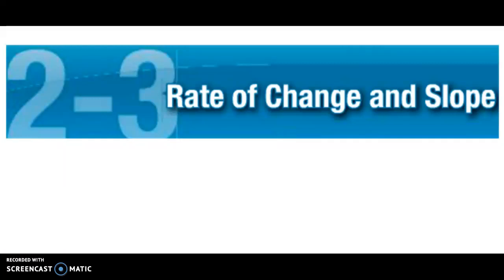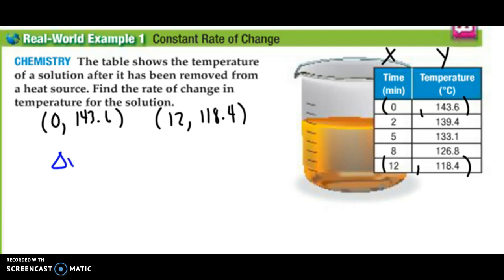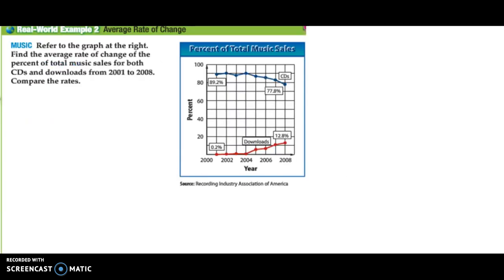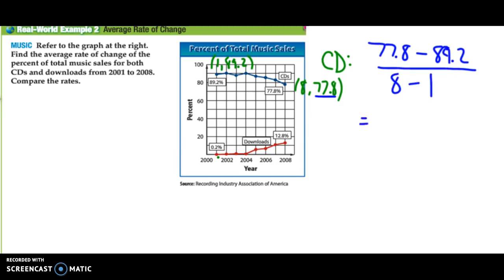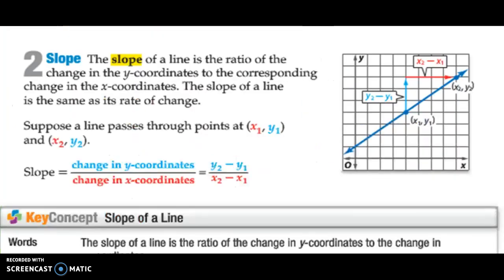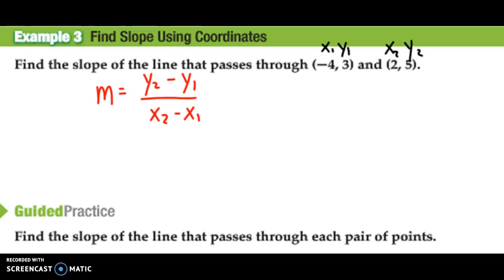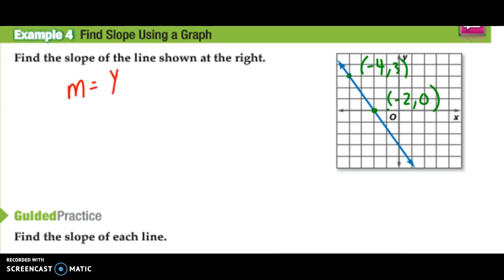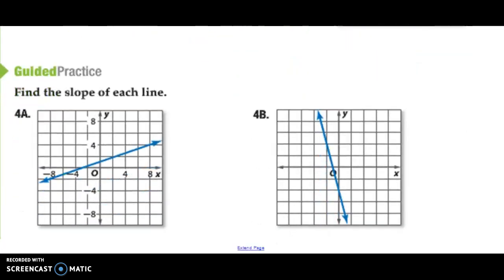Algebra 2: Section 2.3